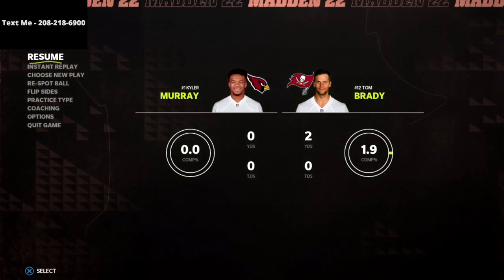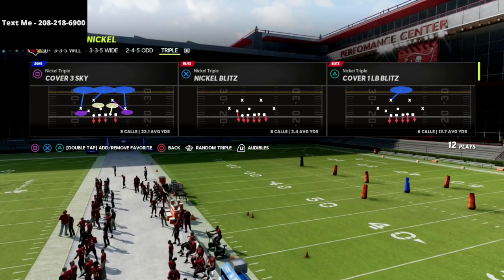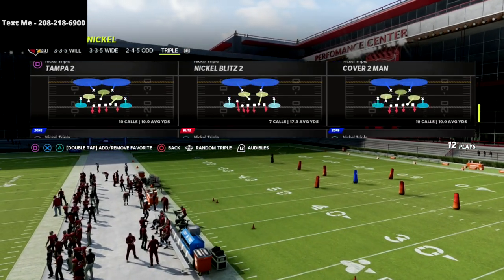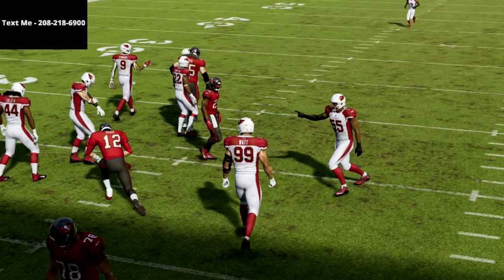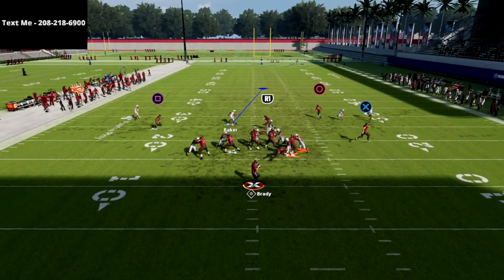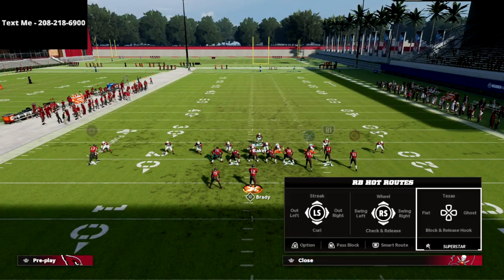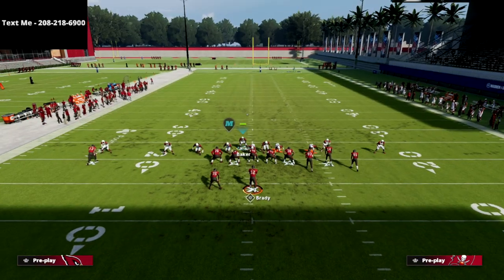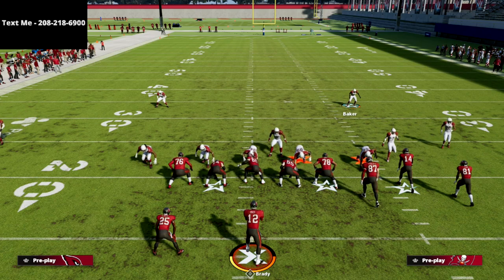The Best Blitz In Madden 22 - Instant Pressure Against Max Protect Sending 6